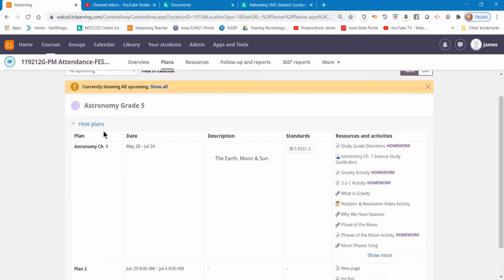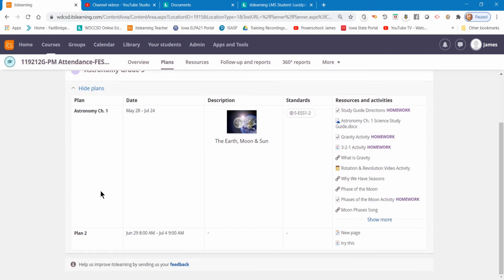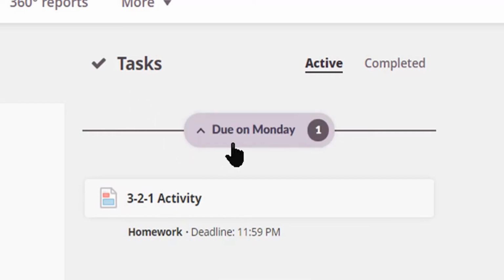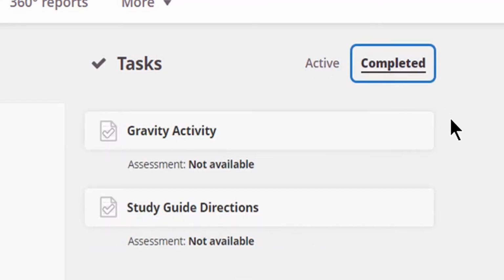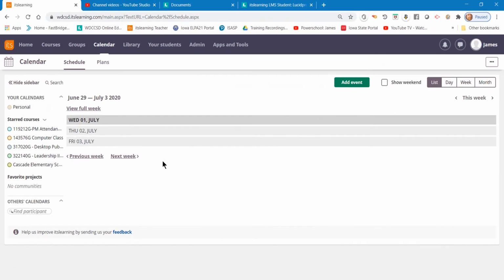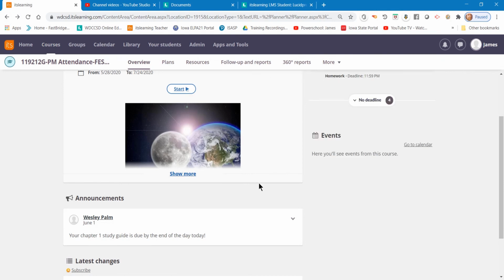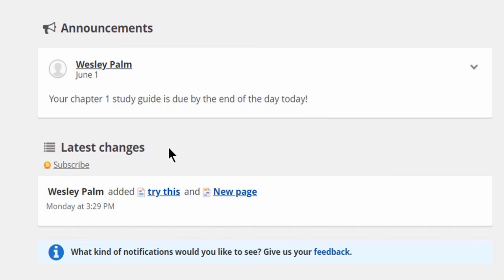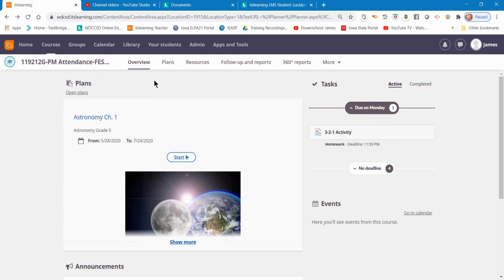itslearning: The Overview Tab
For use by the students, parents, and educators at WDCCSD.  This video is part of the LMS.